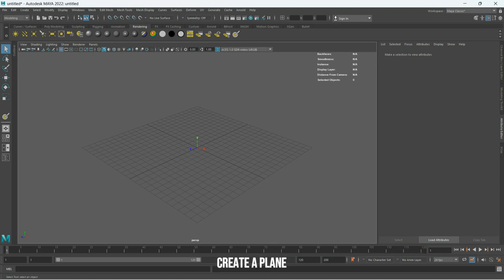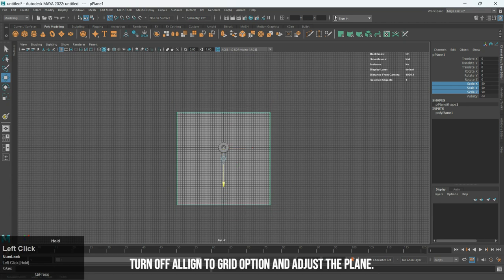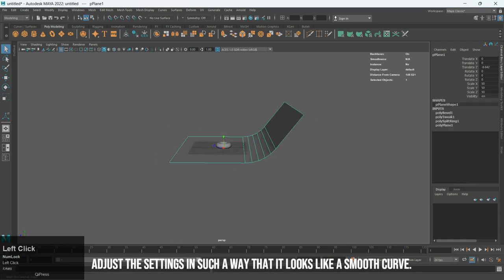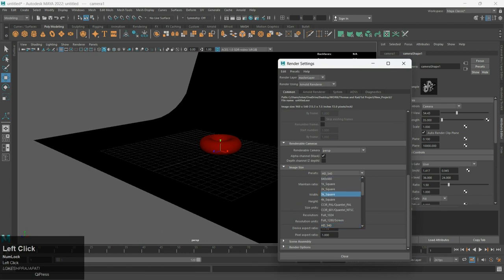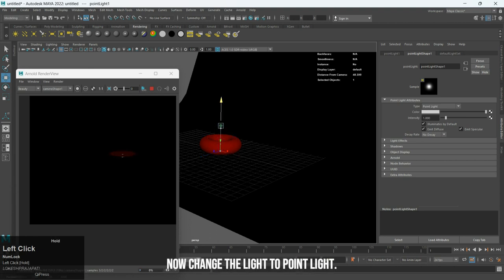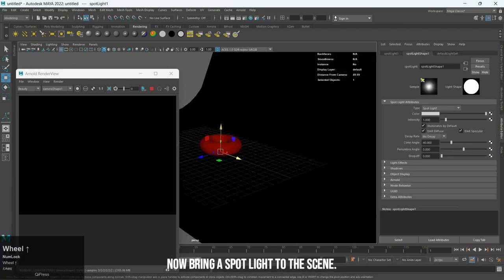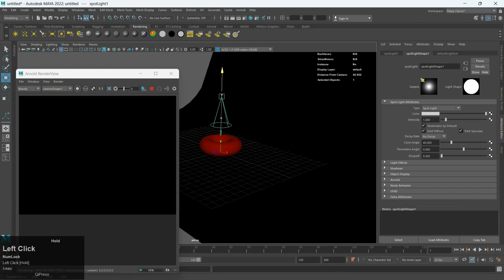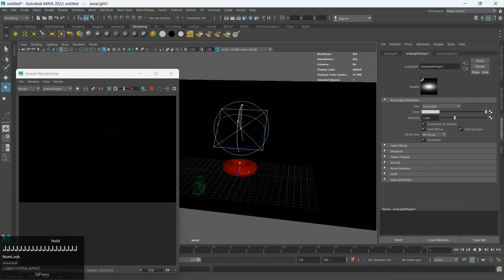LIGHTING IN MAYA 3D [2022] || LIGHTING TUTORIAL || PART - 2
Hey guys, hope everyone is doing fine.
Today we are going to Learn how to setup different types of lighting in Autodesk Maya! In this tutorial, we'll walk you through the basic default lights that are available in Maya. We'll discuss the properties that will help us to create some amazing lighting.
             By the end of this video, you'll already have learnt the lighting techniques in Autodesk Maya, ready to use in your next 3D project!

Please drop down your queries in the comment section.

Also checkout:-